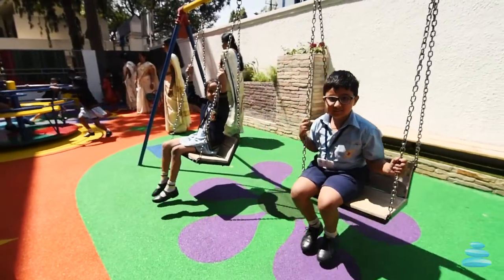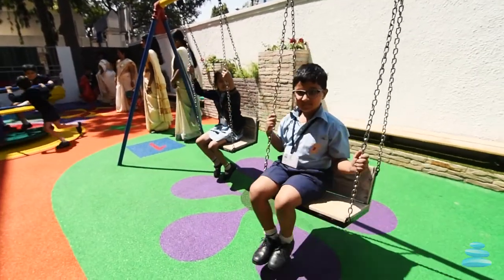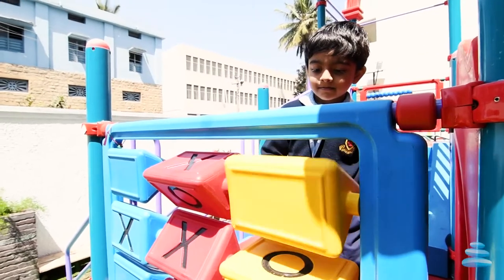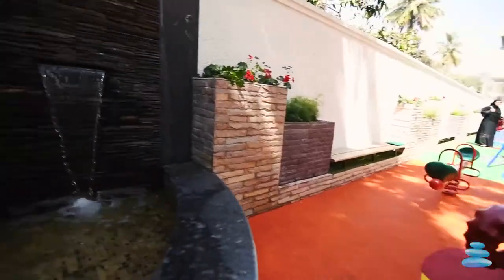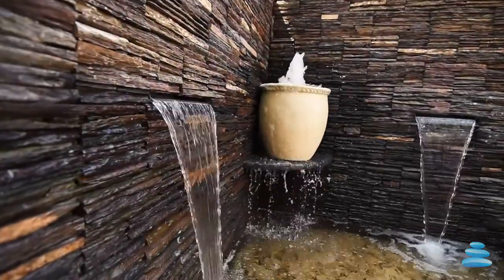St Johns High School, Cleveland Town | Transforming schools - Verdant Vista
Verdant Vista - Transforming schools with design